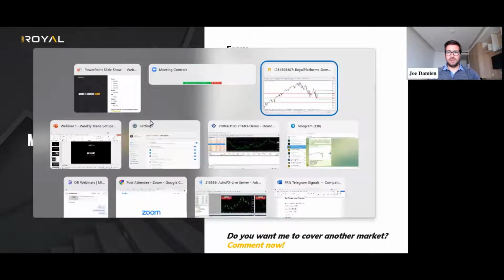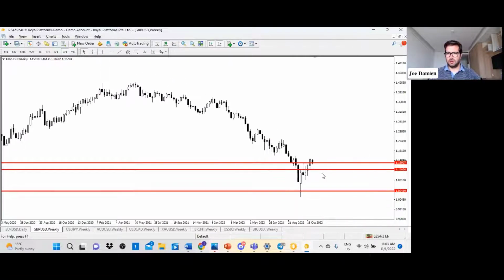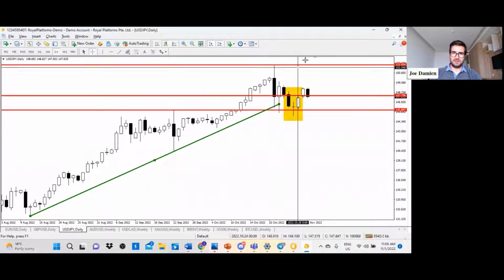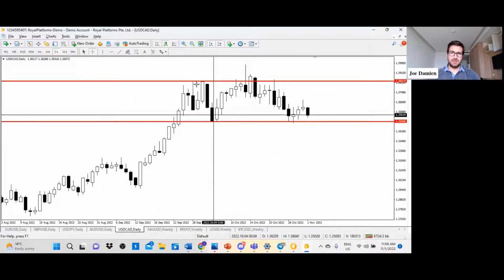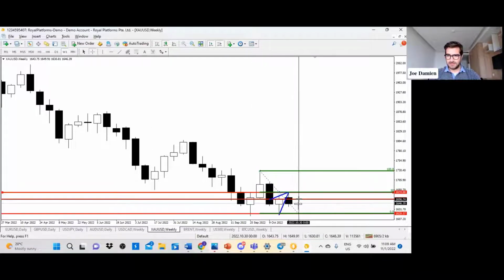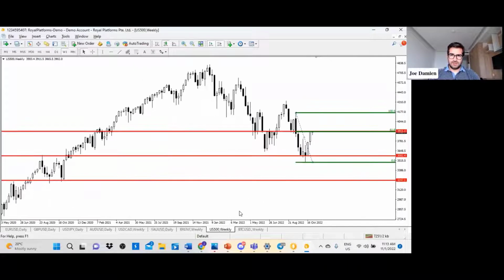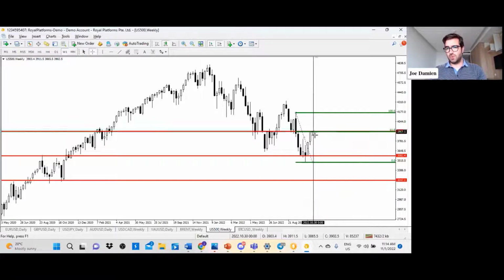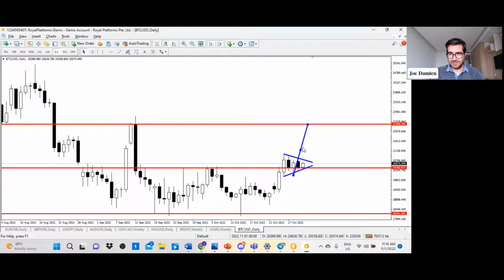Weekly Trade Setups Webinar | November 1, 2022 | En | Joe Damien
• Q&A with the One Royal Research Team

61.54% of retail investor accounts lose money when trading CFDs with this provider